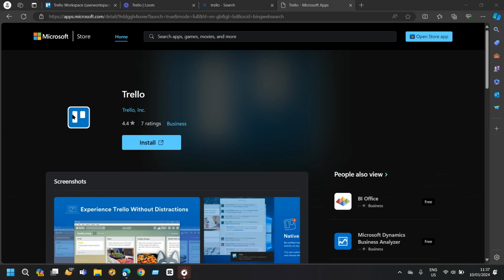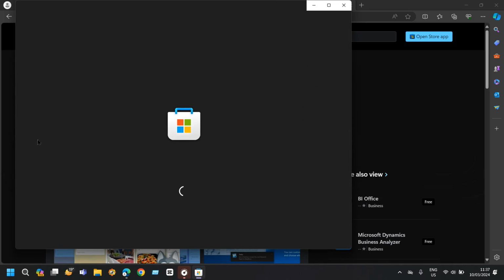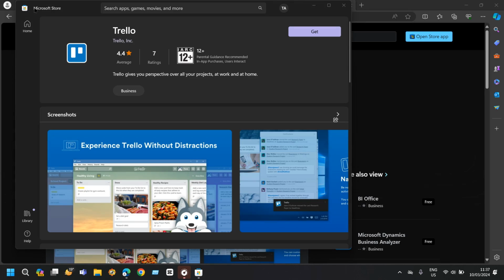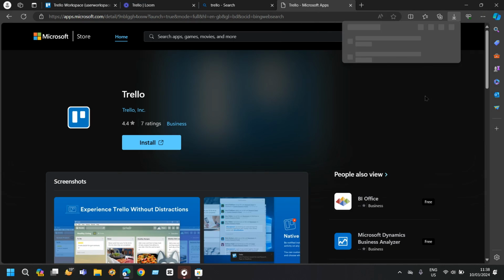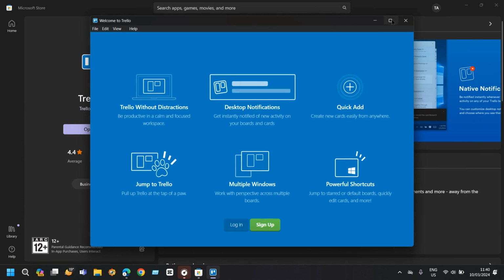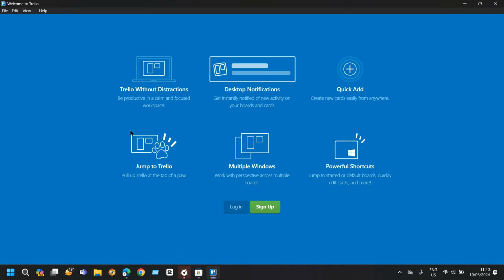How to Download Trello | Trello Tutorial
In this video, I am gonna show you How to Download Trello.